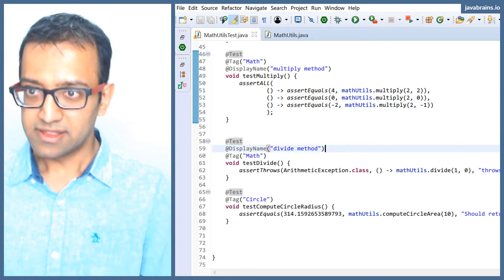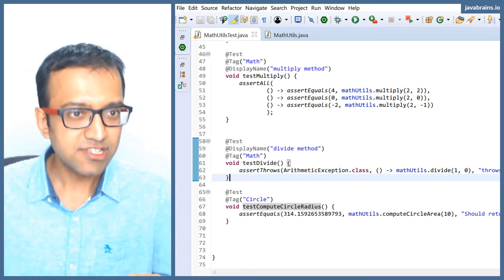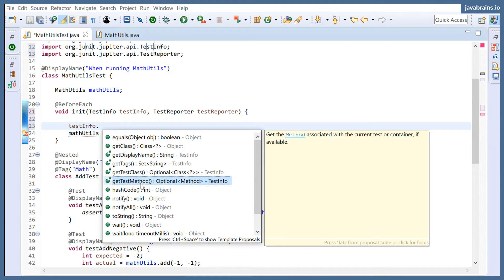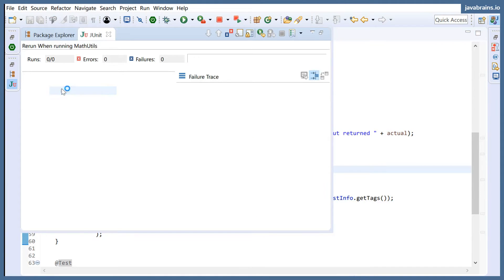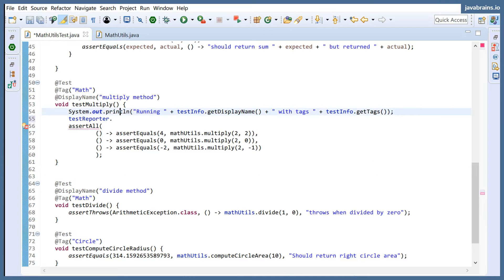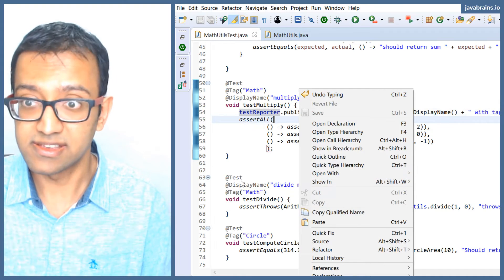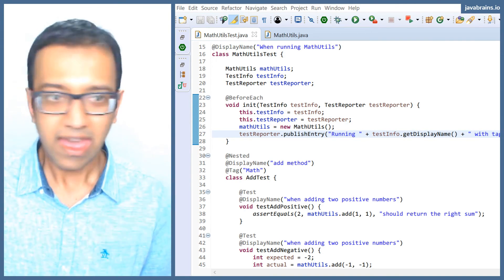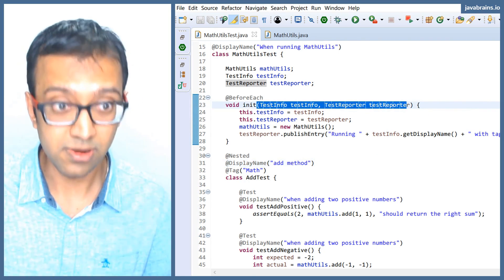JUnit 5 Basics 26 - Using TestInfo and TestReporter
Learn how dependency injection works in JUnit 5. Use the `TestInfo` and `TestReporter` instances by having JUnit inject them into your tests.